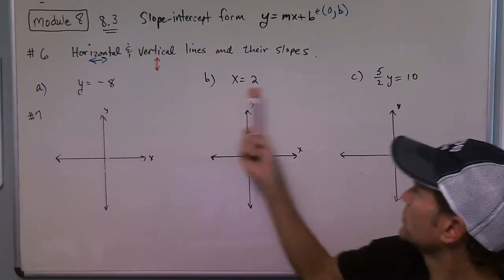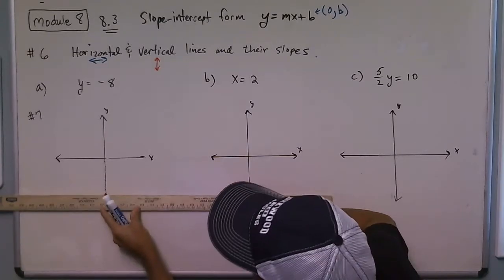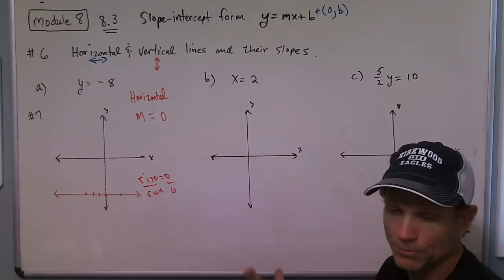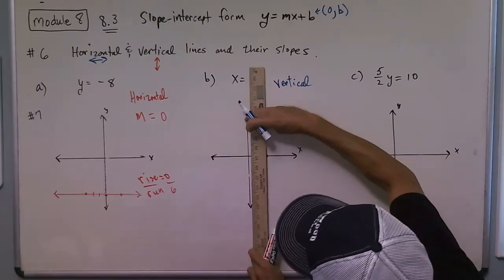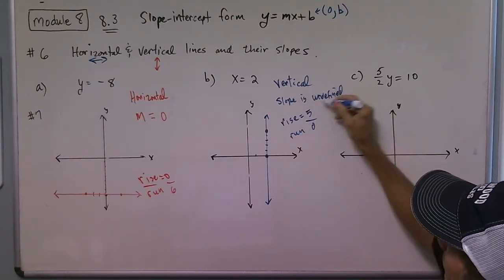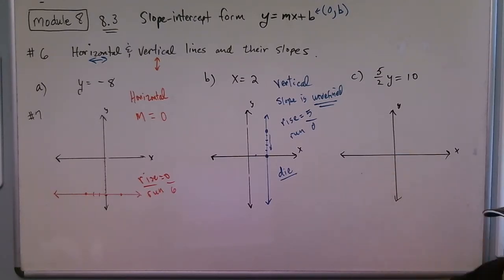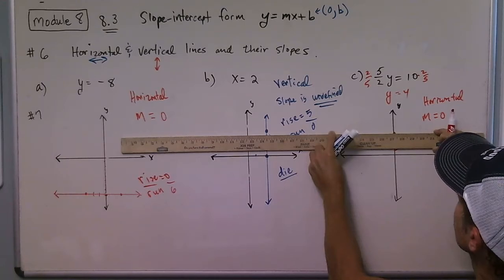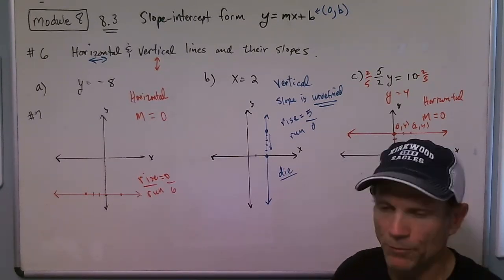8.3 #6 & 7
#6 Identify if the given line is horizontal or vertical and give the slope of the line.
#7 Graph the lines from #6 above.